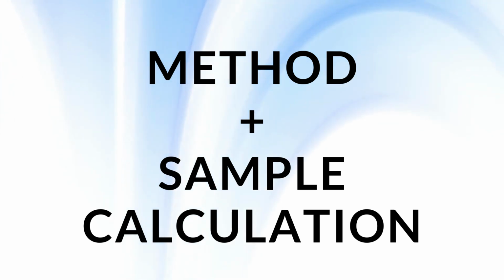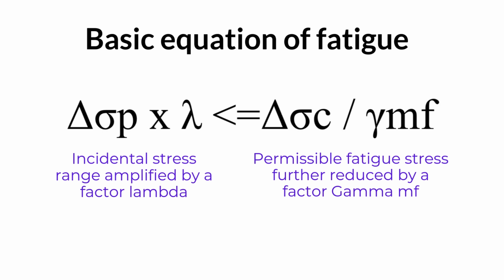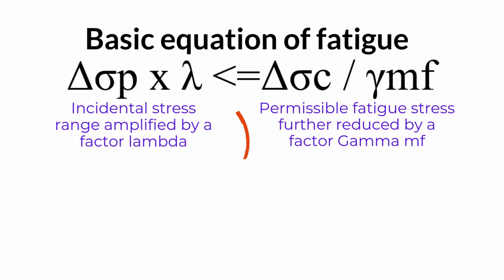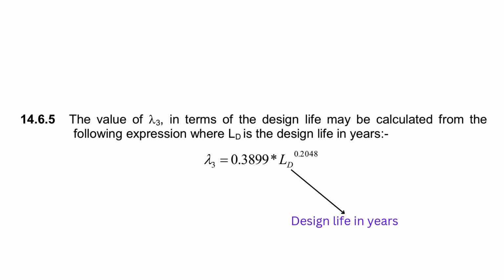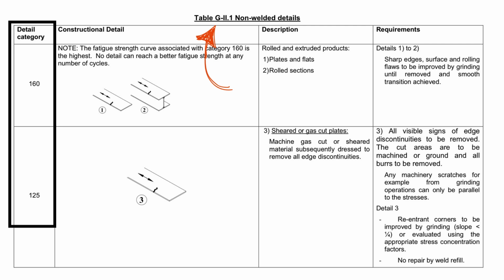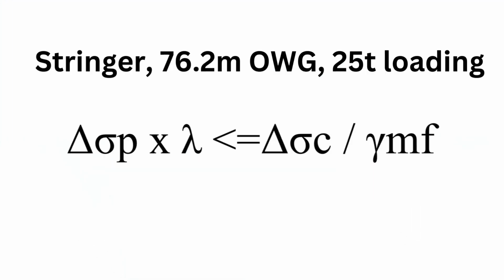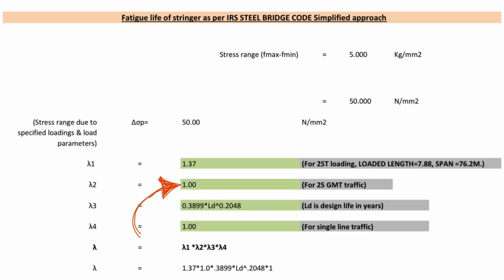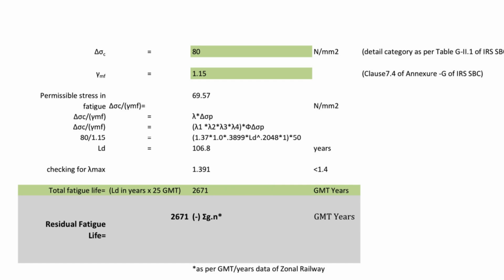Residual Fatigue Life assessment of old steel railway girders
The residual fatigue life of a steel bridge girder refers to the remaining time the bridge can safely operate under a given actual GMT traffic, before fatigue failure occurs, duly considering its current condition and past loading history.  It is essentially an estimate of the remaining service life of bridge considering fatigue. As per ACS 42 of Indian Railway Bridge manual, the bridges, which are on route having annual GMT of 40 and above, and which have completed age of more than 50 years shall be systematically assessed for residual fatigue life and will be planned for extensive monitoring till retrofitting or final replacement.
For this assessment purpose a simplified procedure, given Clause 14 of Appendix-G of IRS Steel Bridge Code is used.  Simplified approach of fatigue assessment is used if, actual field measurement or detailed analytical analysis is not done.  It is used to assess the first hand residual fatigue life as a first measure in this direction.   The basic formula which is used in the simplified approach of fatigue assessment is, to satisfy that incidental stress range multiplied by damage equivalent factor lambda should be less than or equal to detail category divided by Gama MF. Now we will see these terms one by one and how these are calculated.
To begin with, the first step is to calculate the incidental stress range, which a structural member is subjected to.  In simple terms, it means the algebraic difference of maximum and minimum stresses, that are generated in a bridge component when load is passed over the girder. For this purpose algebraic difference of maximum and minimum stresses is calculated, which means we have to take care of nature of stresses like compression or tension. The stress range for each individual component can be easily calculated with the help of a stress sheet, which is an essential part of the structural drawings of a Railway girder. In all RDSO standard drawings of Railway girders, stress sheets are essentially given. If it’s not available for some old non RDSO girder, calculations need to be done. Please note that as per clause 6.2, For fatigue life assessment, only live load and associated effects such as dynamic
effects, centrifugal effects, longitudinal loads and racking loads specified in Bridge
rules shall be considered. Please also note that, For fatigue assessment, 50% of the impact loads specified in Bridge Rules shall be considered.
The next step is to calculate damage equivalent factor lambda. As per clause 14.6 of IRS Steel Bridge code, appendix G. The equivalent factor for Railway bridges should be determined by the equation lambda equal to lambda one multiplied by lambda two multiplied by lambda three multiplied by lambda four. Here, the maximum value of lambda can be 1.4.
Lambda one is a factor that takes into account the damaging effect of traffic and it depends upon the base length of the longest loop of the influence line diagram. This lambda one basically depends upon, the bridge configuration and the train configuration. For this purpose, influence line diagrams for various components of a bridge are drawn, and the length of the longest loop is found out. Once we find out this length, the value of lambda one can be obtained from a table given in IRS steel Bridge code, appendix G. As per clause 14.6.2 of IRS steel bridge code, appendix G for simplified analysis, the maxima for each length category could be adopted. Meaning thereby that we should take the maximum value.
Next damage equivalent factor is lambda two, which is a factor that takes into account the annual traffic volume in million tons. Lambda two formula is given under clause 14.6.4 of appendix G. It is calculated as per this formula. Here TA is the annual volume of traffic expressed in million tons .
Next factor is lambda three. Lambda three is also a damage equivalent factor, which is dependent upon the design life of the bridge. The more the design life, the more the value of lambda three. The value of lambda three can be calculated by the formula given here. Here LD is design life of bridge in years.
Next factor is lambda four, which is applicable only in those cases, where more than one Track is situated on the bridge Girder. The formula is given in para 14.6.6. In most of the cases of Indian Railways, the bridge girders are for single track.
Now coming back to our basic equation we have discussed stress range and lambda. in the equation, the next factor is permissible stress in fatigue. Basically permissible stress in fatigue is nothing but the detail category of the Member. This detail category is dependent upon the type of construction detail by which that particular component has been built. It is obtained from the table G2 given in the appendix G of IRS Steel Bridge code. The value given in detail category column is basically, stress in Newton per millimetre Square, If applied to a member for 2 million.